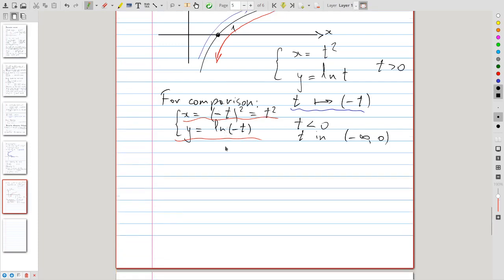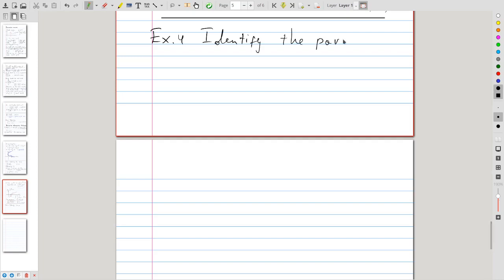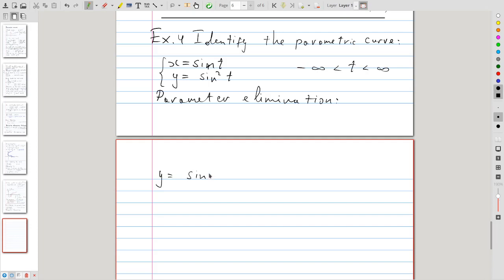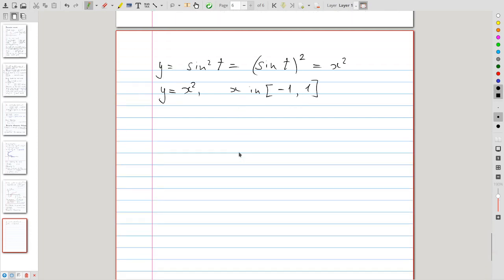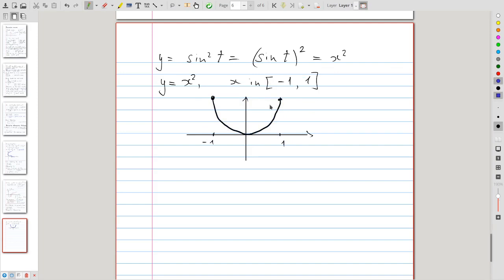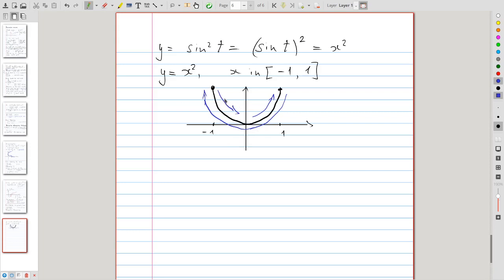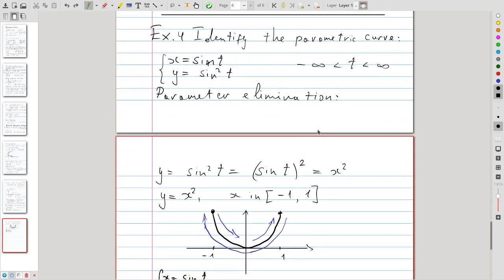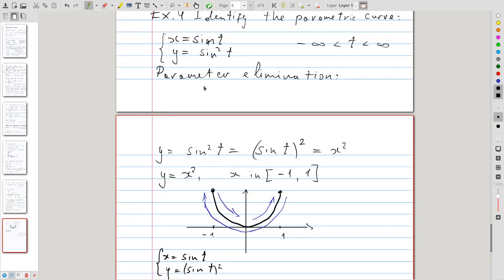4 - The parametric curve (sin(t), (sin t)^2)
A piece of parabola along which we oscillate back and forth